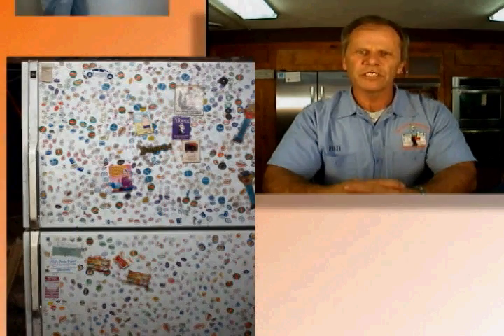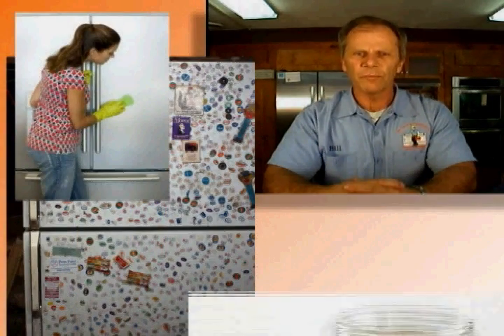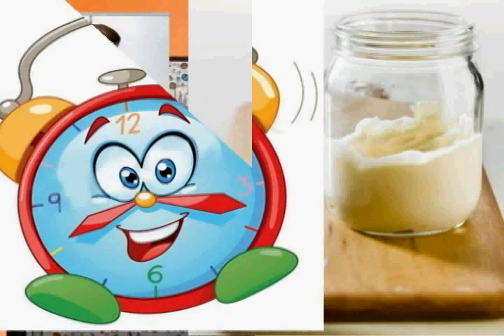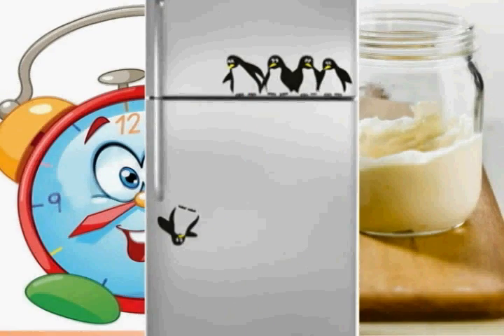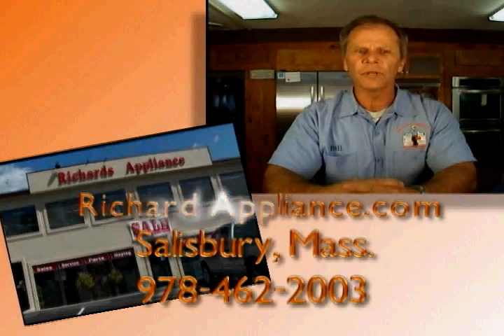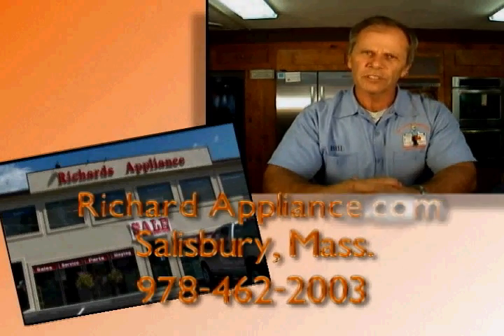RichardAppliance.com Salisbury - How To Remove Unwanted Stickers.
RichardAppliance.com - Richards Appliance in Salisbury, Mass - Bill Richard - Can fix any name brand Richard Appliance Seen on TV the Regional Chronicles.com Produced by: Miguel Louis Surawski - Michael Louis Surawski Salisbury, Newburyport, Amesbury, Haverhill, Merrimac. Star Vision Ad Agency, MSRecording.com